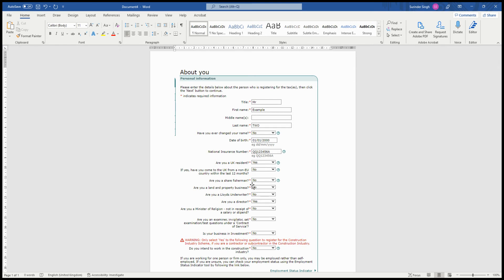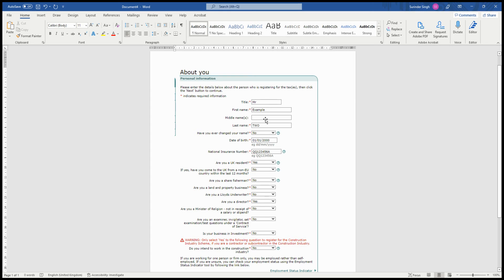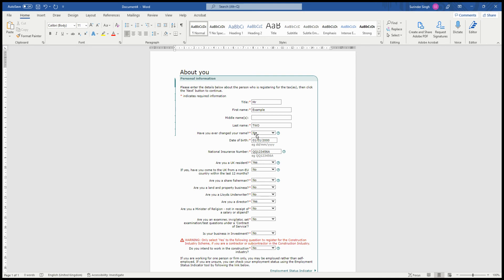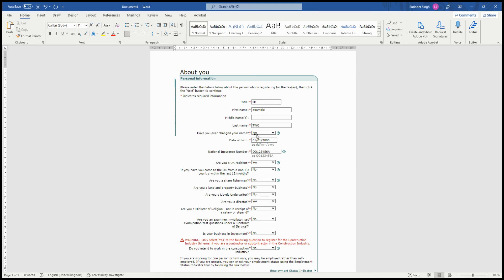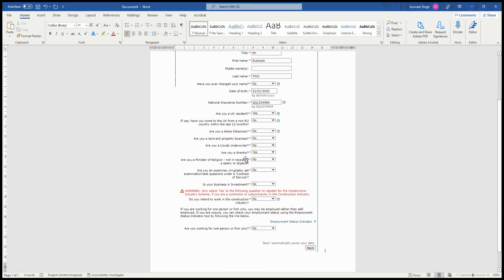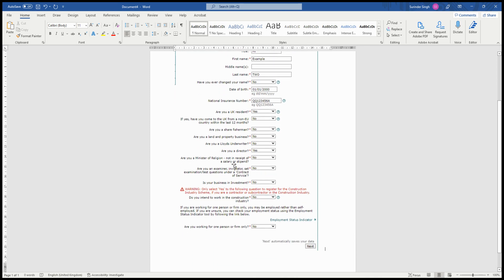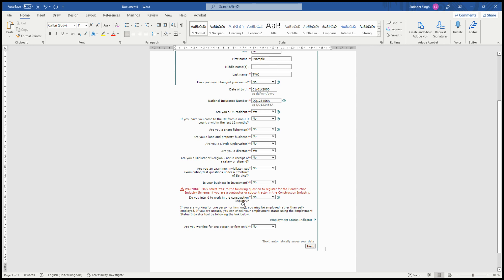UTR Registration Part 1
If you would like to start your own business or are working as subcontractor for Construction or BT , you would need to register with HMRC, It is known as UTR registration. This only applicable to induvial not companies.